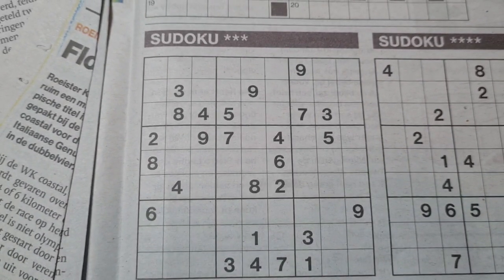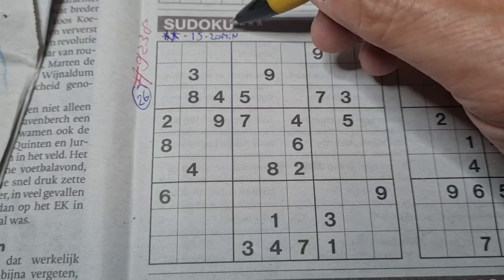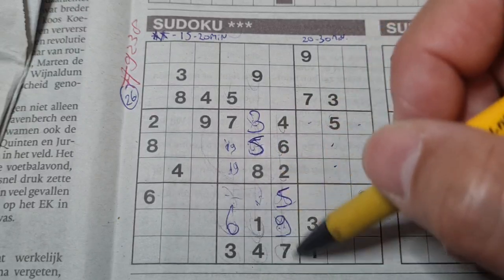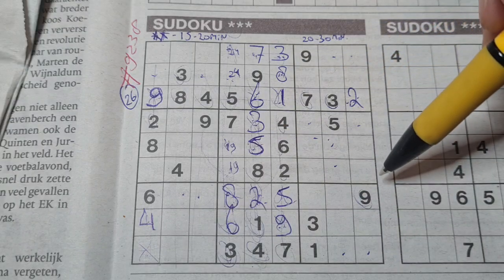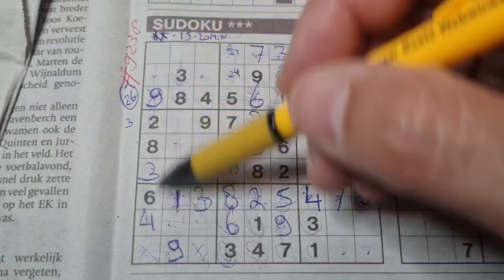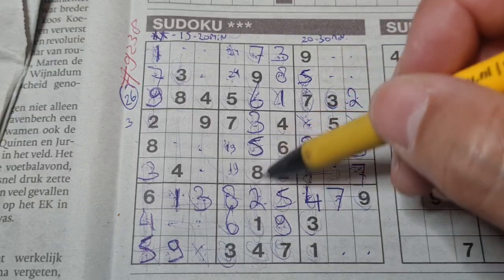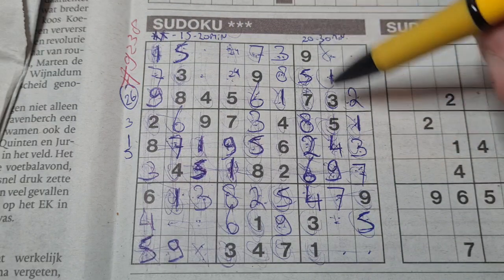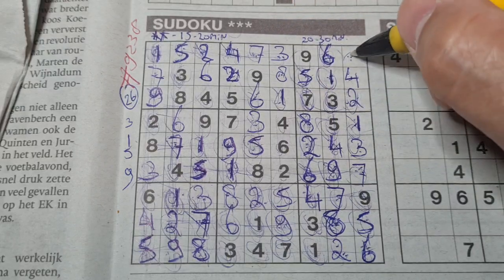338 days ago another War started! (#9238) Three Stars Sudoku. 09-09-2024 part 1 of 3